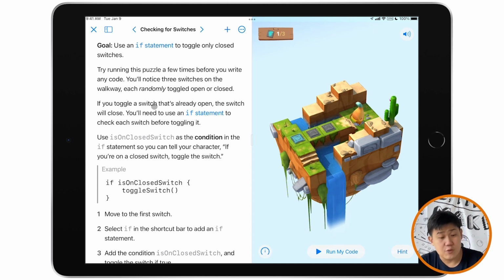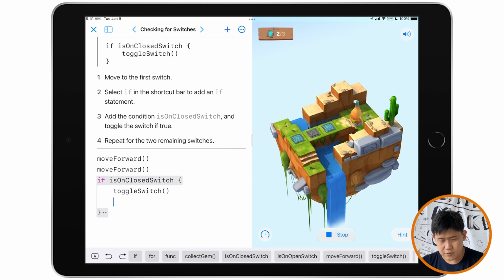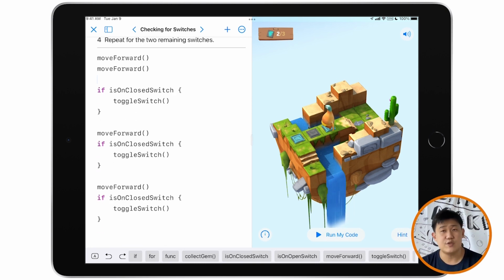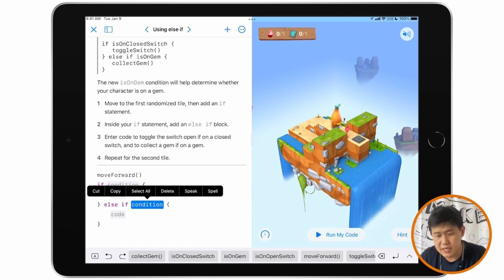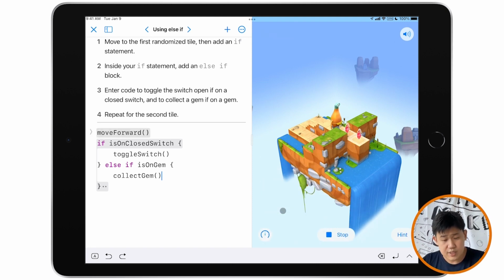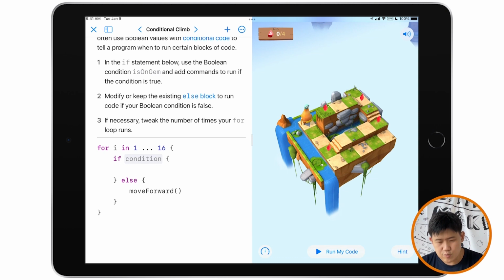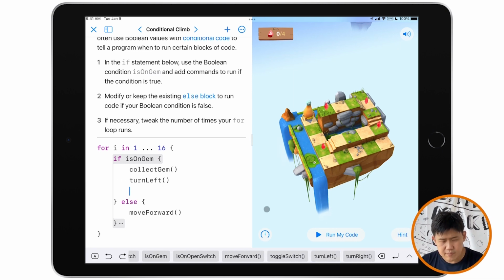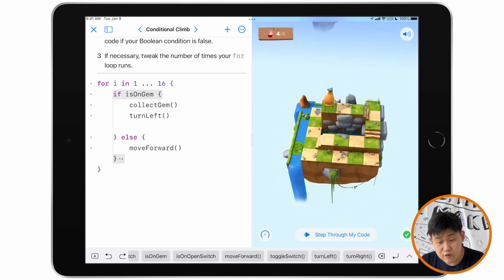Get Started with Code: Conditionals 2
Learn to code with an Apple Consultant Network (ACN) expert.

Get Started with Code is perfect for beginners ages 8 and up. Kids will learn to code through interactive challenges, real-life examples, and expert tips. Plus, it leverages Apple's proven teaching methods for a smooth learning adventure!

This series is created as part of the Swift Explorers program, an app development program designed for students and teachers to learn Swift coding on iPad. Since 2022, we've helped over 2,000 students from 96 schools bring their app ideas to life!